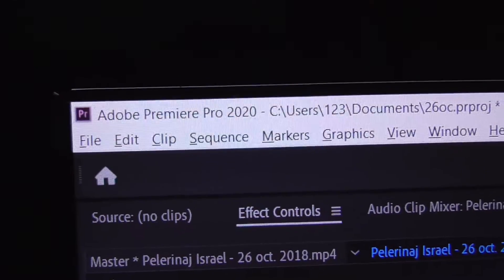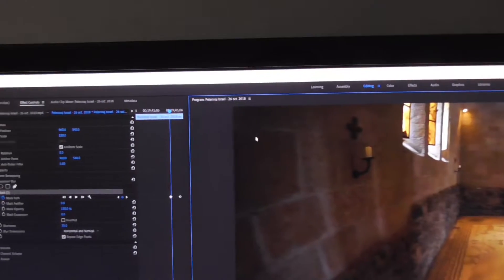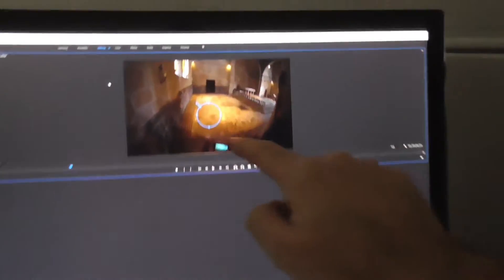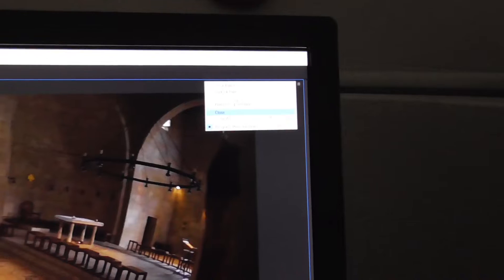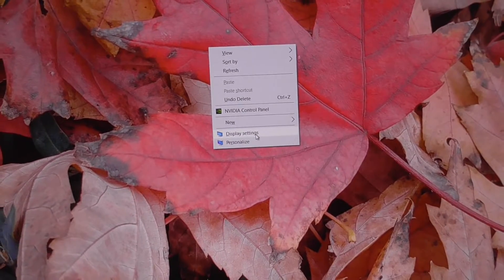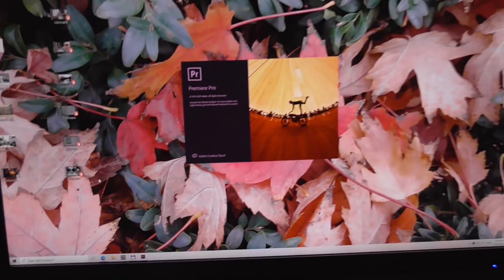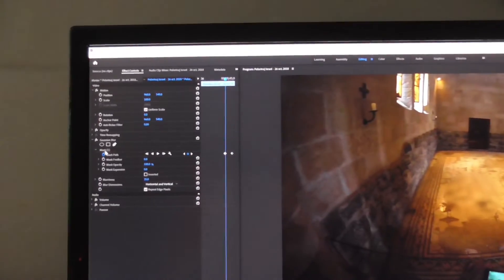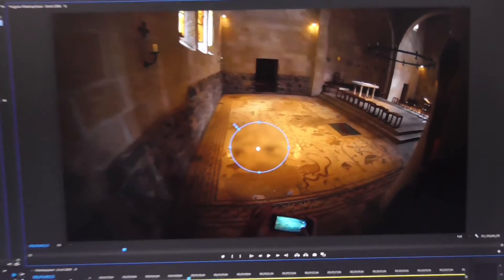Mask Blue Outline not visible in Premiere Pro (2 solutions)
Methods:
1. Stacked panel group
2. Scaling